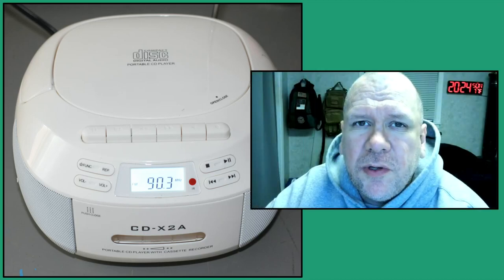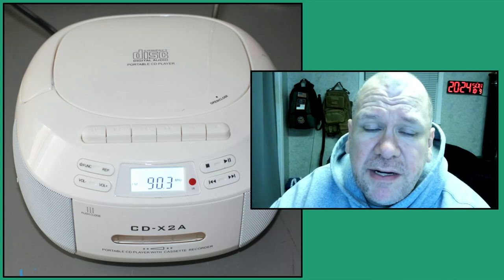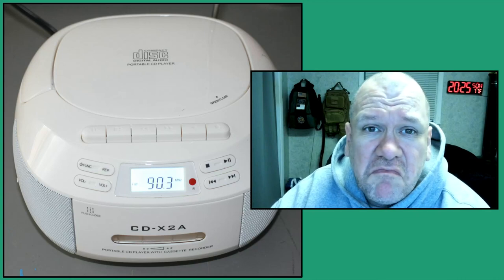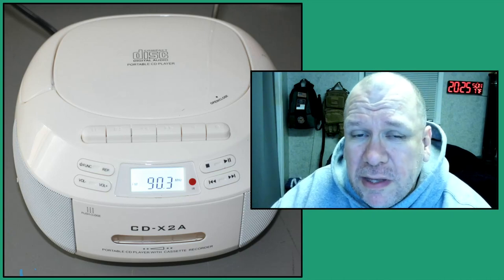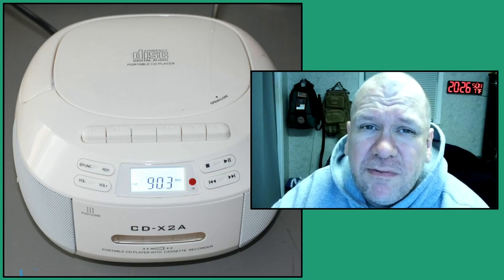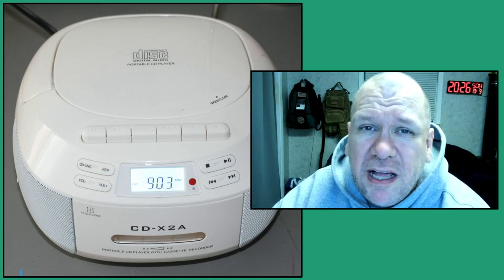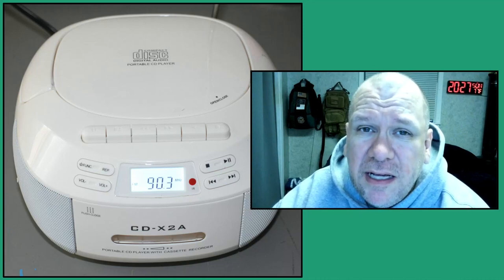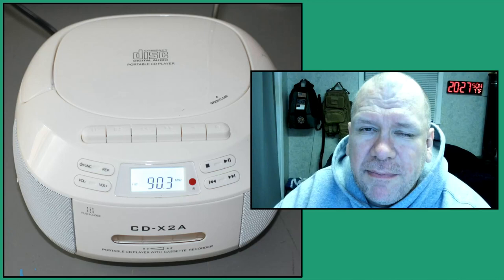CD Cassette Boombox Player Combo with Bluetooth,AM FM Radio,Remote Control with Dual Speakers Review